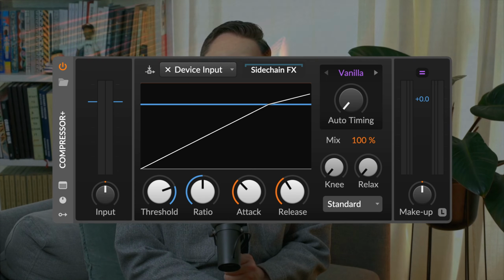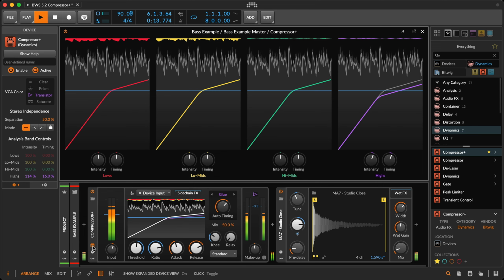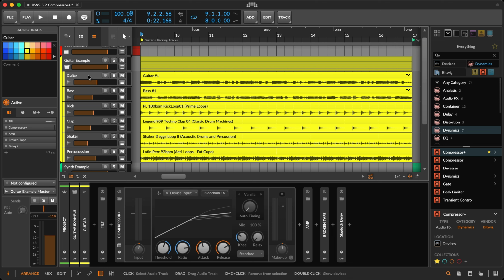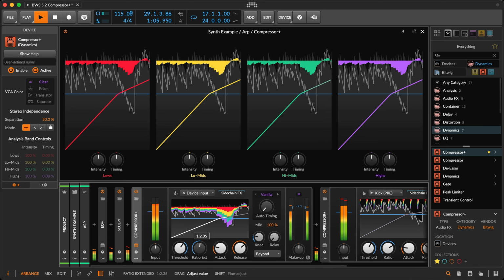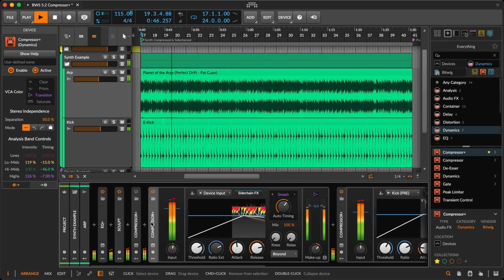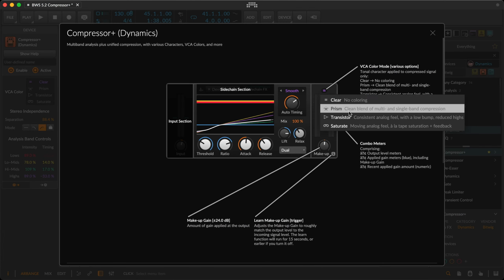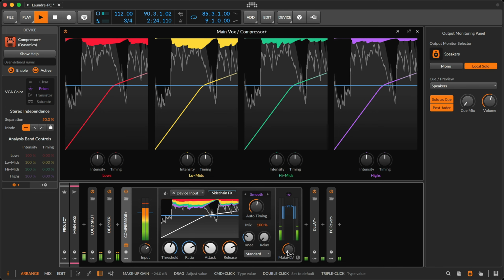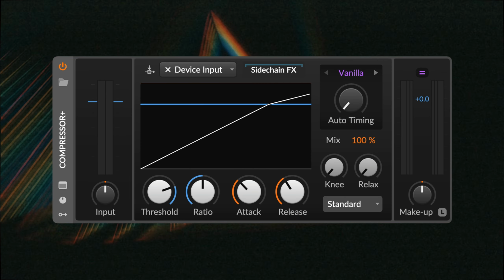Understanding Bitwig Studio 5.2's New Compressor+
Compressor+ is an all-in-one compressor for any use case. Coupling familiar controls with unusual ones and a superior approach to analyzing audio makes it ready for any task, from adding color and tone to mastering.

In this video, Pat Cupo walks you through the different sections and shows you how to approach this special compressor in various use cases.

Contents:
0:03 Introduction
0:30 Side-by-side comparison of Bitwig’s Compressors
0:53 Compressor+ on bass guitar
1:56 Compressor+ on guitar, featuring multiband analysis
3:23 Auto Timing, GR modes and tweaks
4:00 Compressor+ – the sound design tool
5:12 Characters comparison
6:18 VCA Color modes, Stereo options, Sidechain and more
6:46 Compressor+ on vocals
8:26 Summary